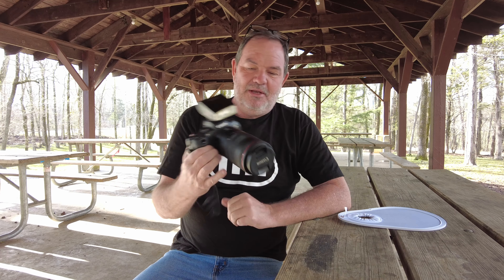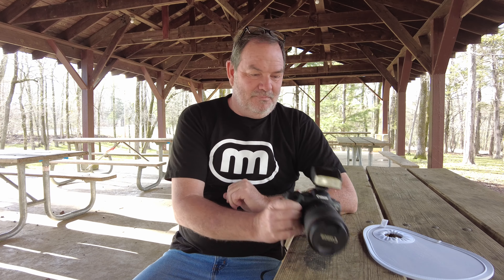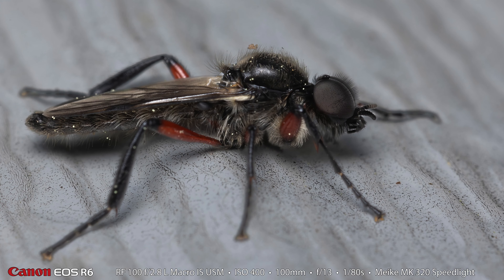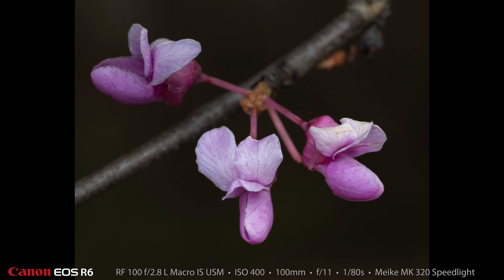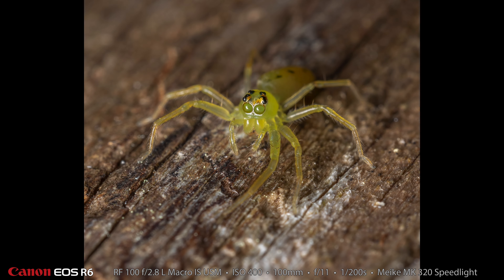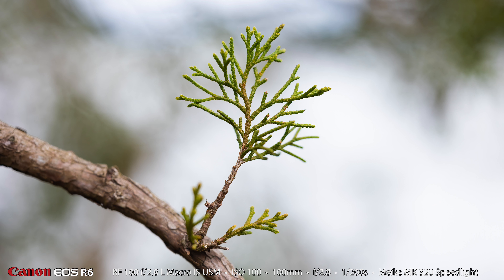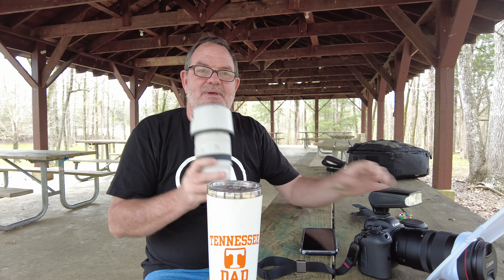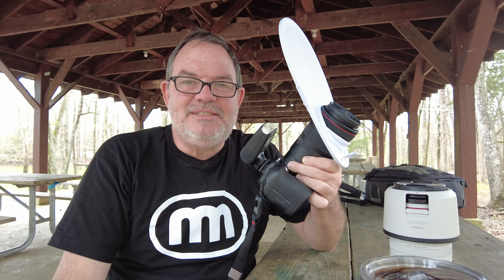A Macro Adventure • Canon RF 100mm Macro Lens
I  go on a Macro Photography adventure at Harrison Bay State Park. I used my Canon RF 100 f/2.8 L Macro IS USM 1.4-1 lens and the Canon R6 as well as the Meike MK 320 flash and an inexpensive diffuser. I was able to find and photograph Spiders, Snails, Ants, and wildflowers.